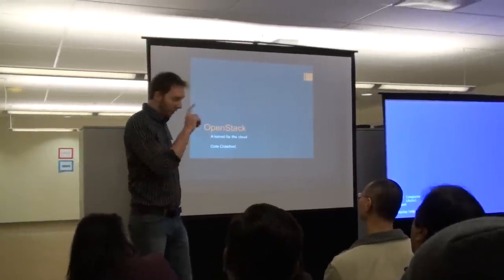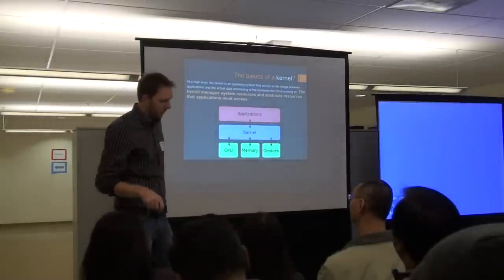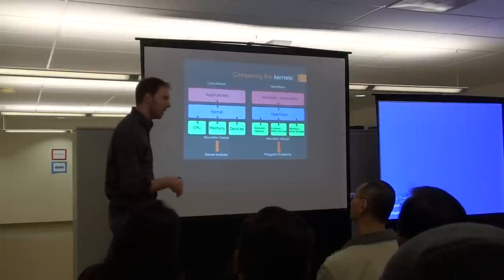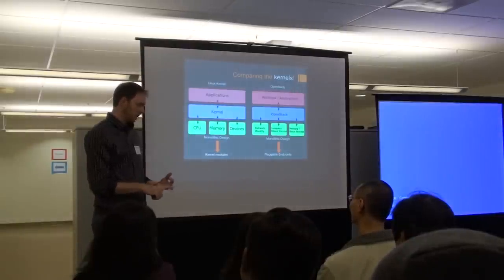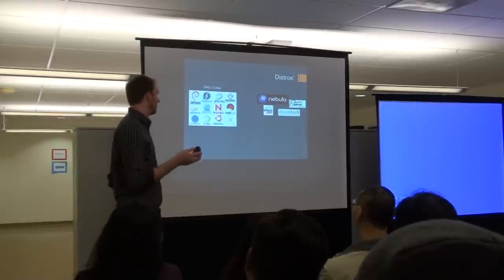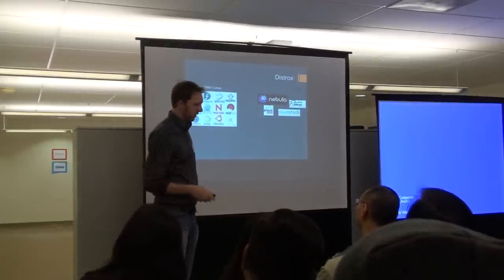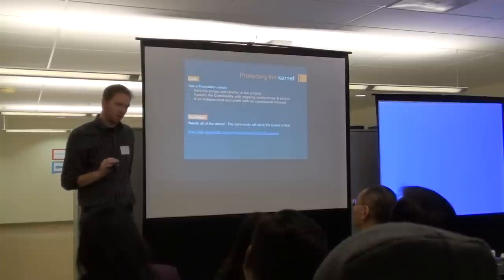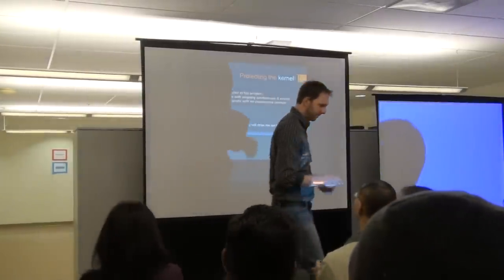Why OpenStack is the Cloud Equivalent to the Linux Kernel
Lightning Talk by Cole Crawford of @NebulaInc at OpenCloudWeekend 2011